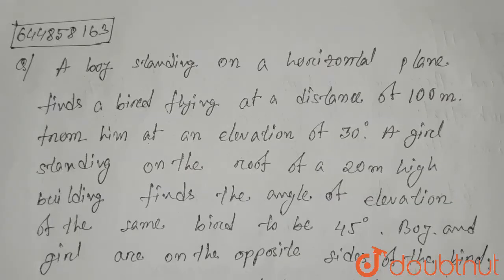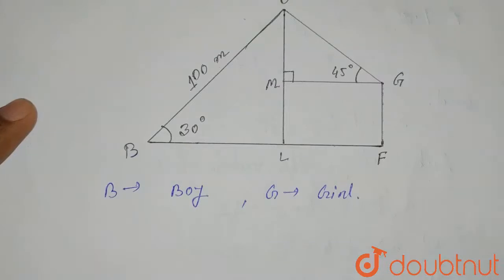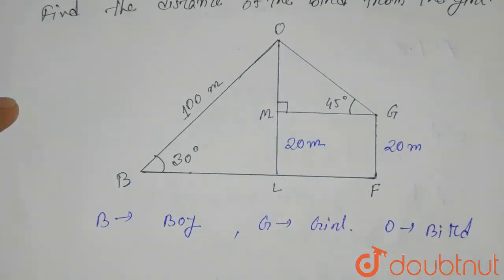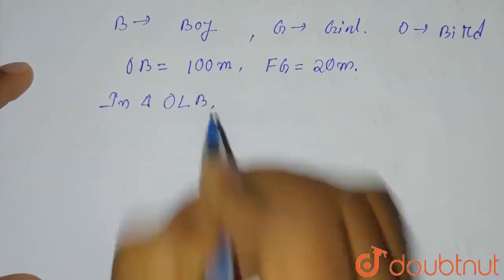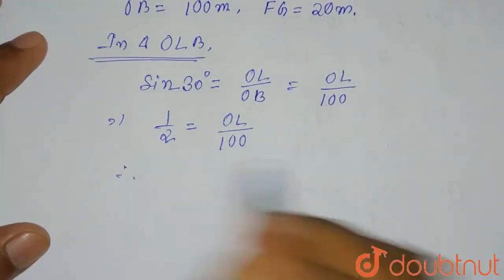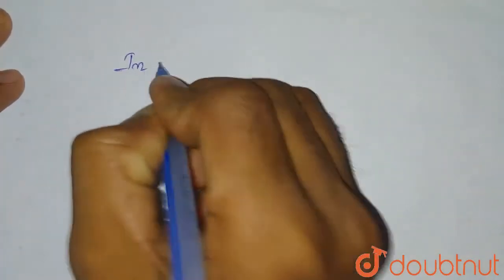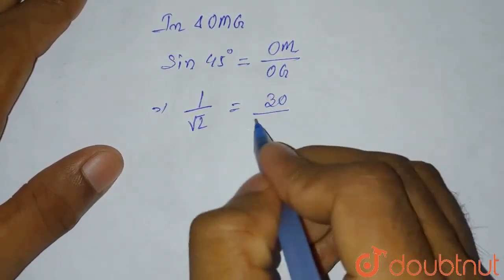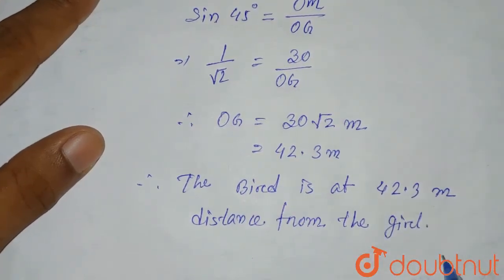A boy standing on a horizontal plane finds a bird flying at a distane of 100 mfrom him at an ele...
A boy standing on a horizontal plane finds a bird flying at a distane of 100 mfrom him at an elevation of 30^(@). A girl standing on the roof of a 20 m high building finds the angle of elevation of the same bird to be 45^(@). Boy and girl are on the opposite sides of the bird. Find the distance of the bird from the girl.
Class: 10
Subject: MATHS
Chapter: SOME APPLICATIONS OF TRIGONOMETRY
Board:CBSE

👉 Have Any Query? Ask Us.